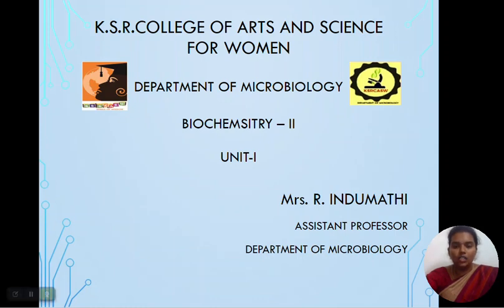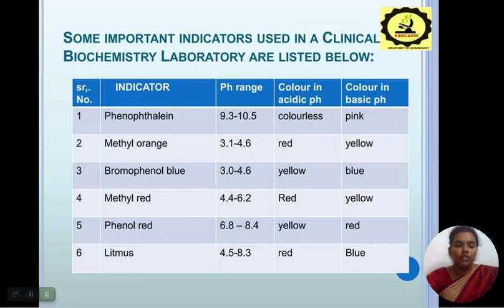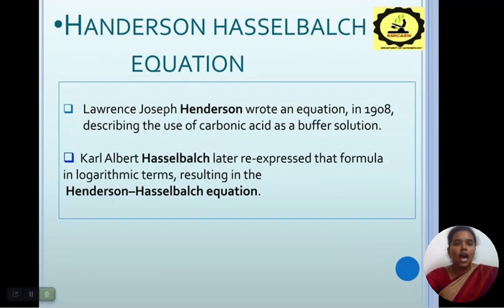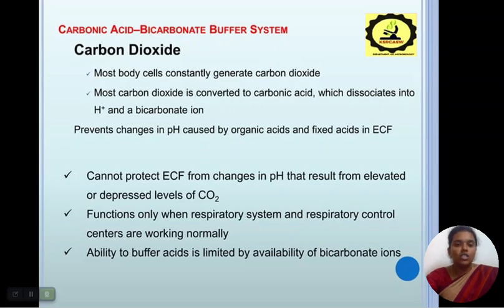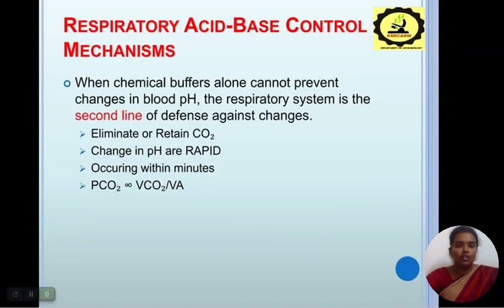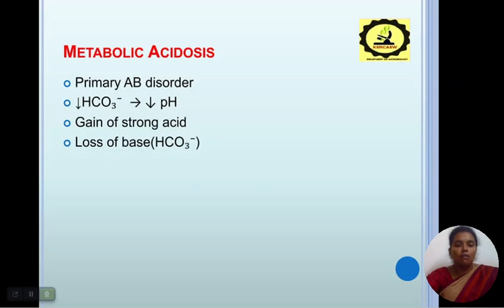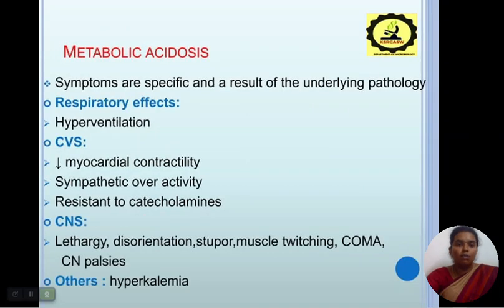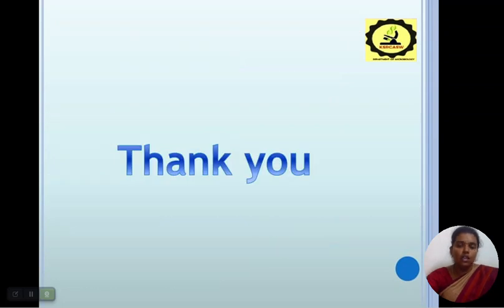LCS : Bio Chemistry - II UNIT I |Mrs. R. Indhumathi ,Asst. Professor, Department of Microbiology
LCS : Bio Chemistry - II |Mrs. R. Indhumathi ,Asst. Professor, Department of Microbiology

B.A. English
B.A. Economics
B.Com.
B.Com. CA
B.COM Financial Marketing  and Analytics
BCA
B.Sc. Chemistry
B.Sc. Mathematics
B.Sc. Physics
B.Sc.,Nutrition and Dietetics
B.Sc.,Microbiology

M.Sc., Mathematics
M.Sc.,Costume Design and Fashion
M.Sc.,Physics
M.Com